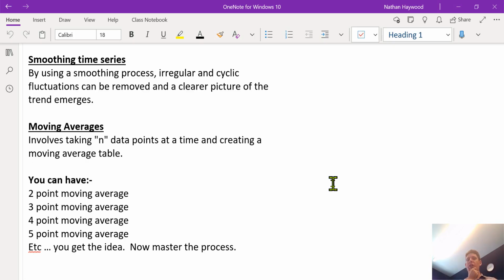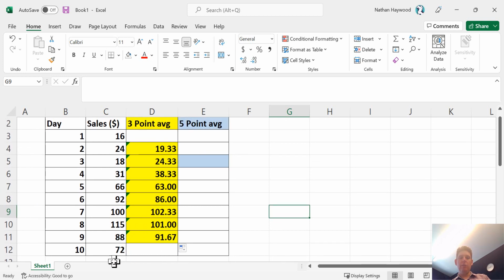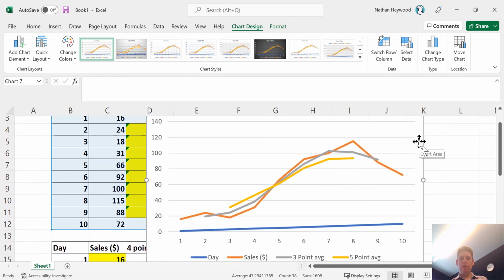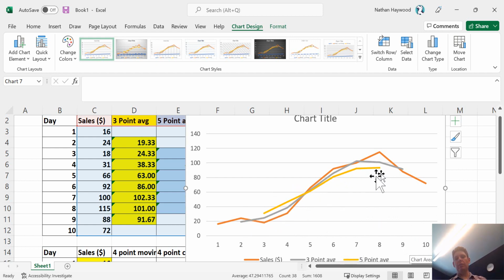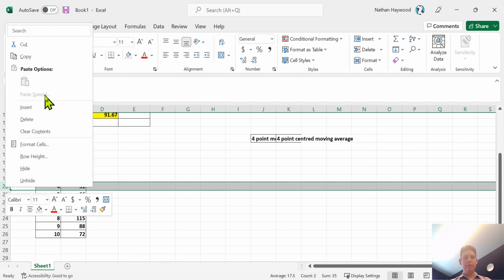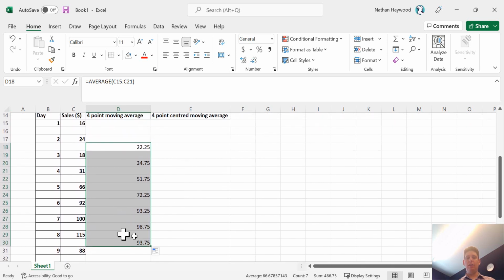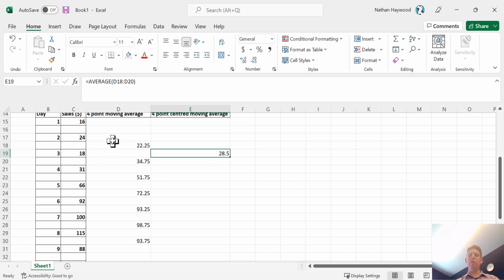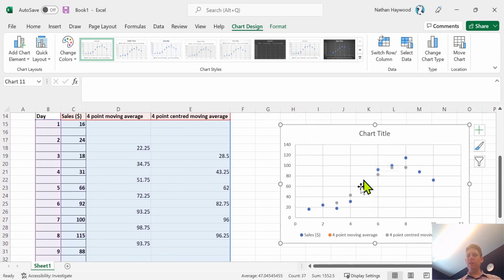Smoothing Time Series (Through 3, 4, 5 Point Averages) on Excel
Making your data more "smooth" can be done by using point averages.
Watch the video as I go through an example using excel.